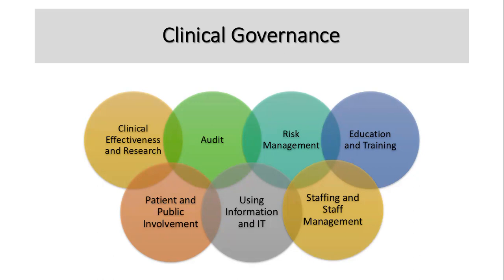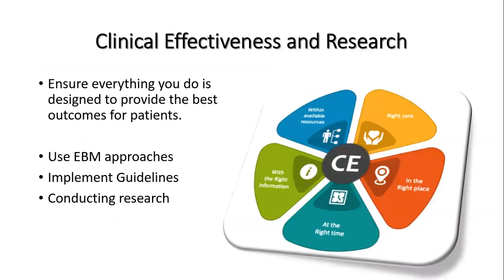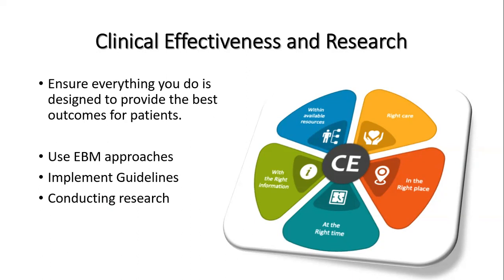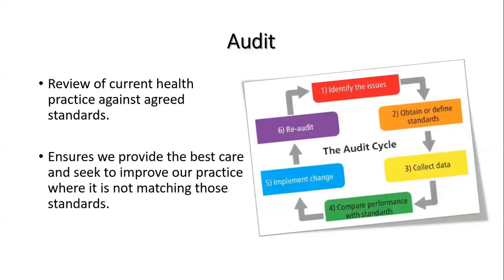Clinical Governance in Maternity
This video looks at how you can develop safe maternity care within a clinical governance framework.